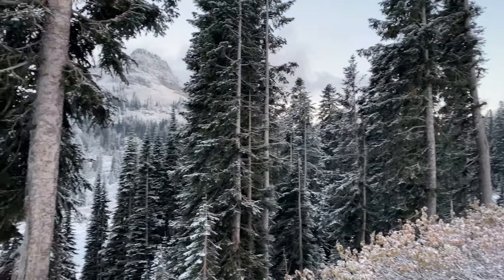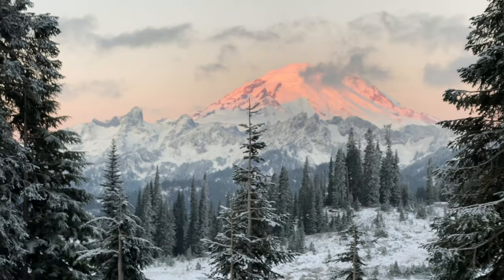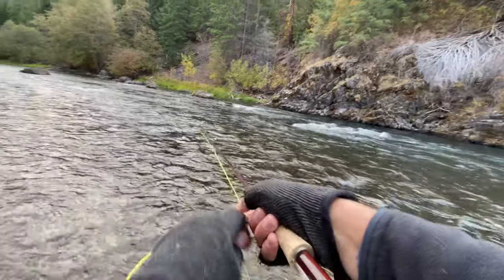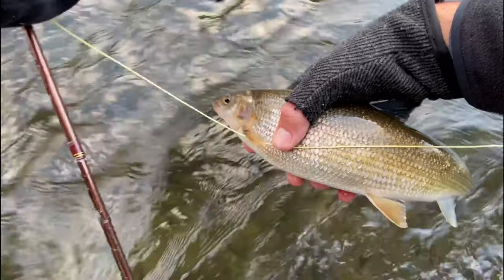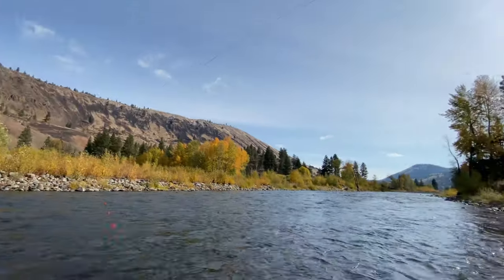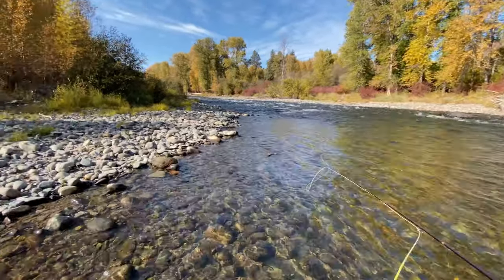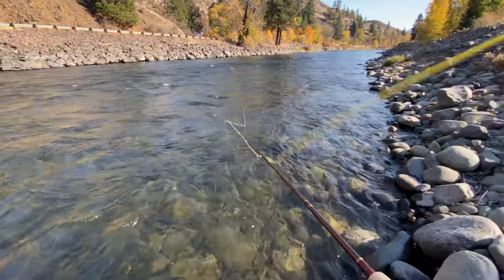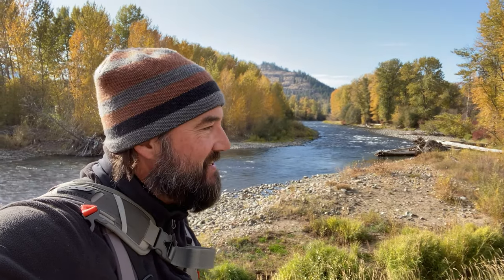Fly Fishing for Trout in the Late Fall Season - w/EPIC Drive Through the Cascades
Fly fishing near Mount Rainier National Park is something to be experienced.  I was lucky enough to witness a brilliant strawberry sunrise on my way to one of my favorite freestone rivers in the Cascade Mountain Range fly fishing for wild Rainbow Trout and Westslope Cutthroat Trout.  What a great way to close out the fishing season on these amazing mountain rivers.

I was also lucky enough to have the introductory and closing music produced by a new friend I met through my YouTube channel; the talented Marc McKennon custom produced and performed the soundtrack intro to this video - I am sure you will enjoy this amazing musical creation along with the gorgeous drive up to my favorite fishing hole.

Cheers!
FlyFishDan

Best fly rods, in my experience, are from Sage - locally made and top quality.  4wt 5wt 6wt 8wt

Things that I use and recommend for fly fishing:

Tapered Leaders
Fly Line
Forceps w/cutters
Nail knot tool
Dry Shake
Magnetic Net lanyard
Sling pack (next gen)
Dry bag
Sage fly rods
Sage fly reels
Sink tips
Cliff fly boxes
Orvis fly boxes
Orvis double sided fly boxes
Simms waders
Corkers wading boots
BEST wading boots bag EVER
Cigar case
Small cigar punch
Simms fishing gloves
Orvis stripping basket
Micro fiber towels